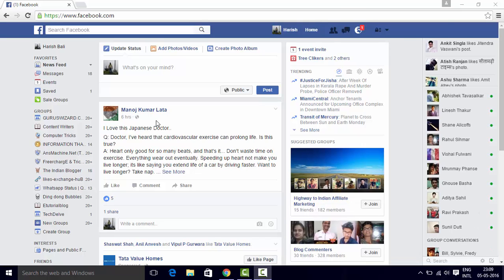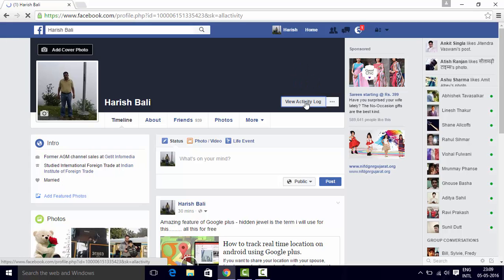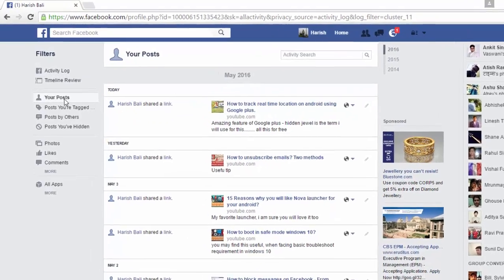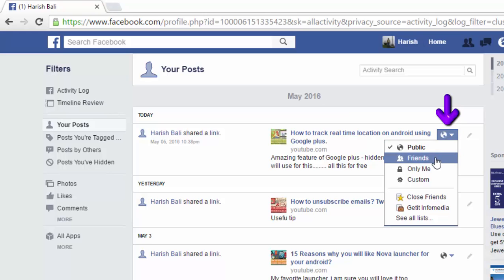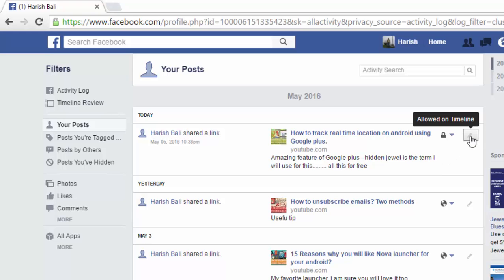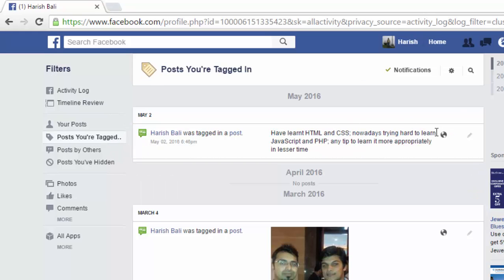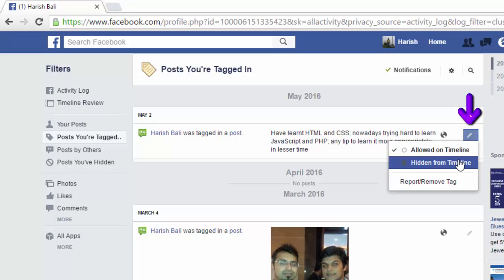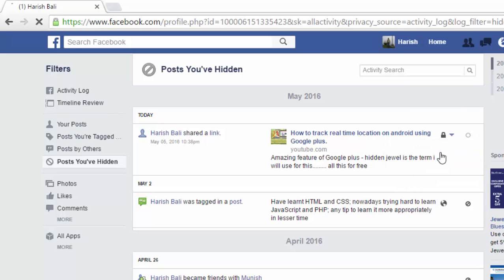How to hide recent activity on Facebook?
We all do a lot of activities on Facebook, all these activities and actions get registered in the activity log of our profile. Activities that we perform are also visible to public and friends.

So, in case if want to hide your activities on Facebook then you can do so by making changes in Activity Log of your Facebook profile.